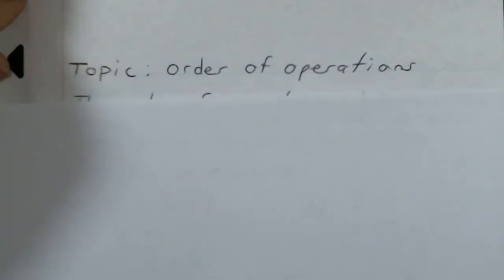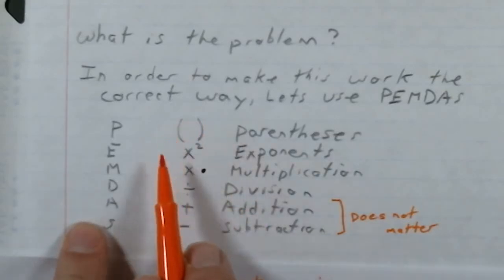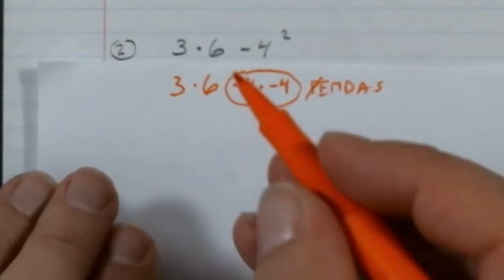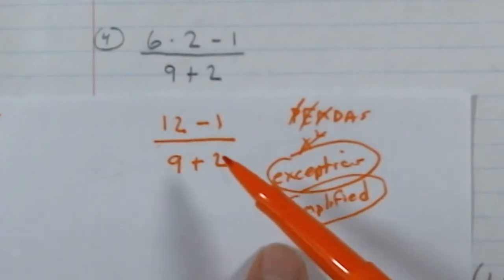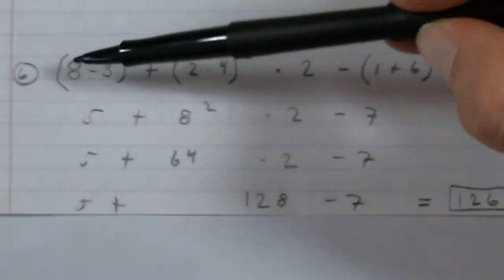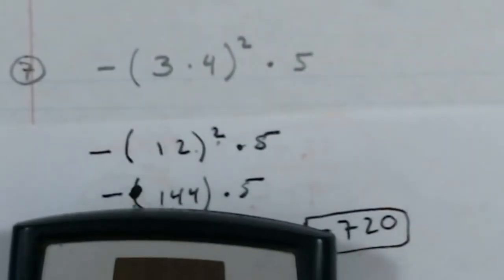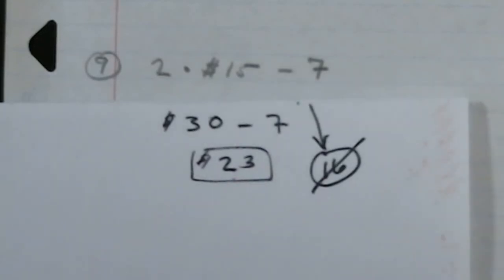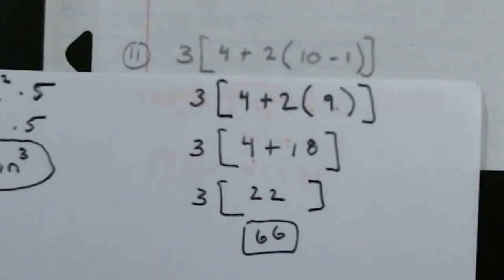Order Of Operations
This video introduces or reviews PEMDAS.